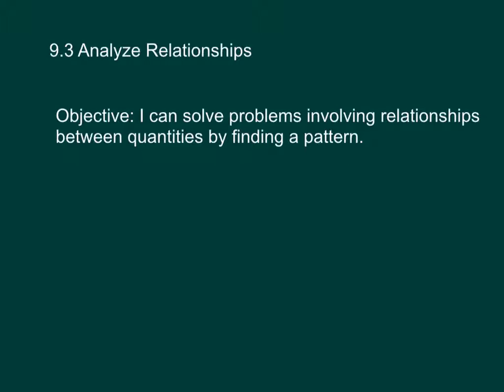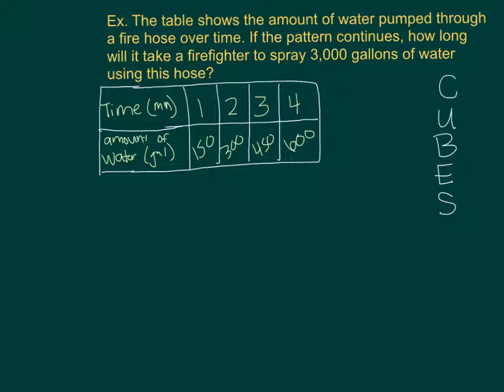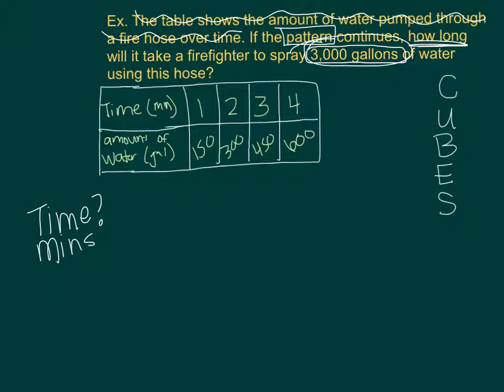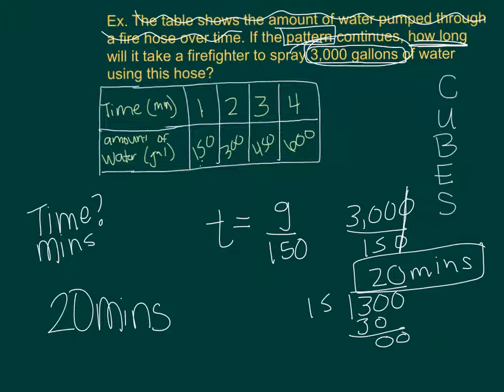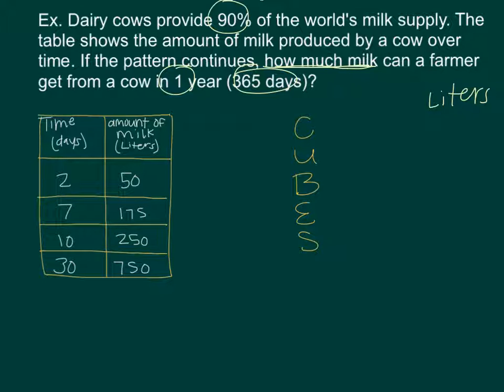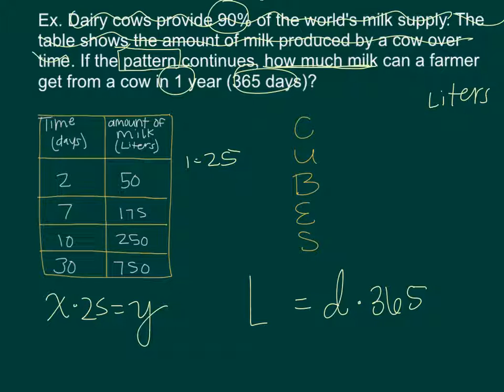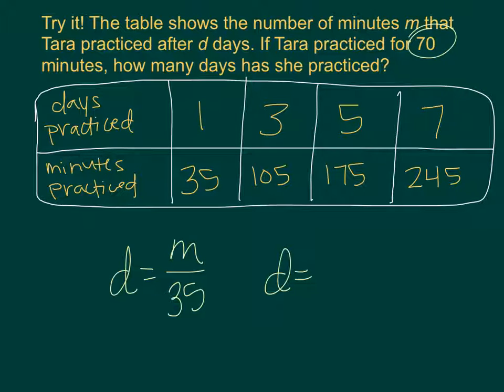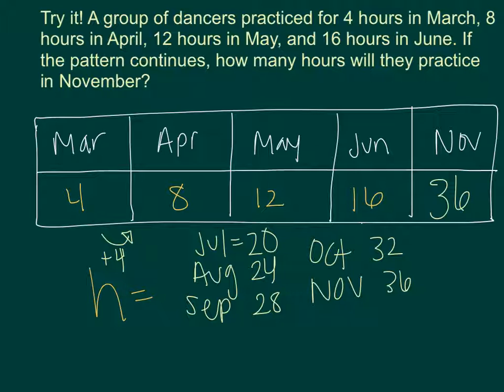9 3 Analyze Relationships